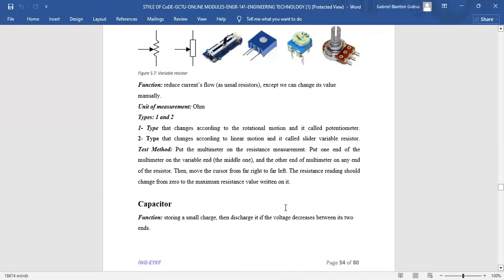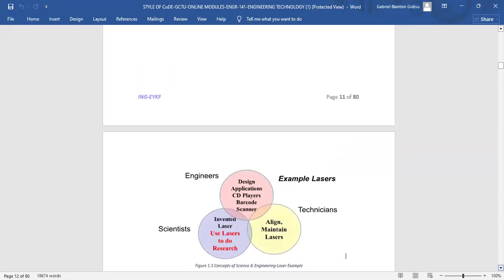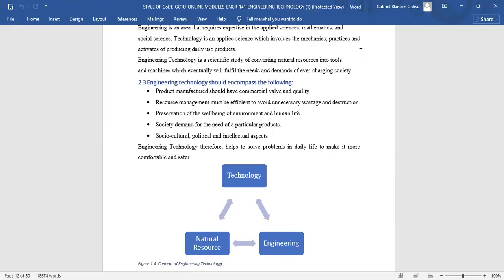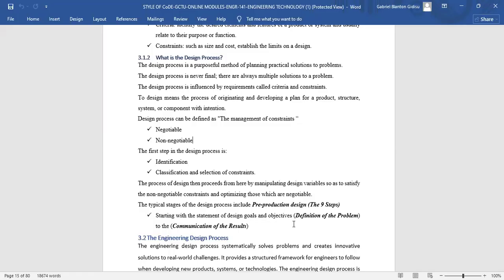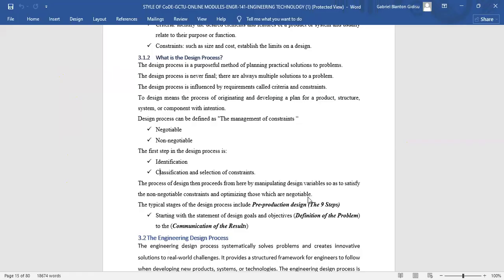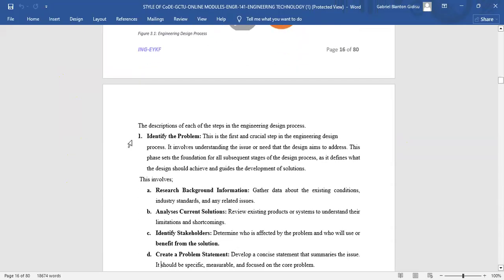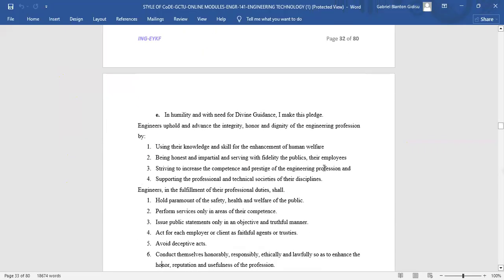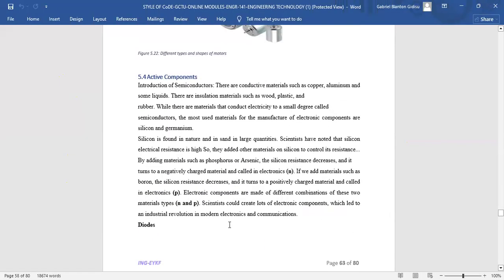Wk5 28 03 26 Engineering Technology ING E K Frempong